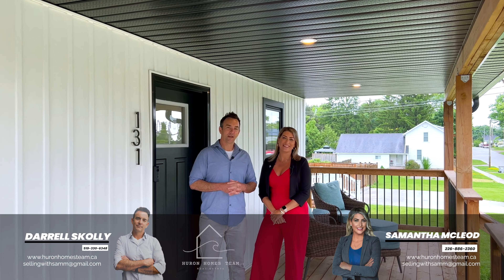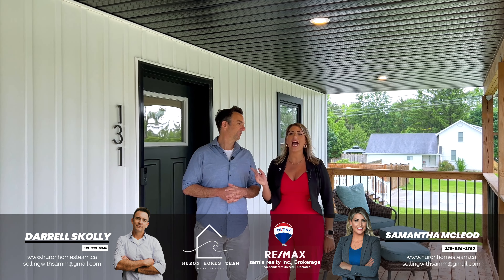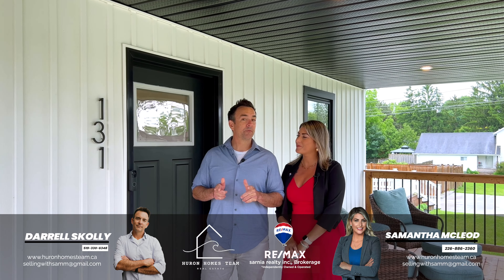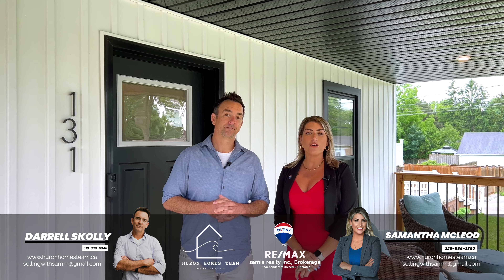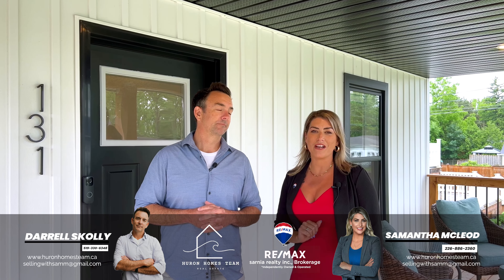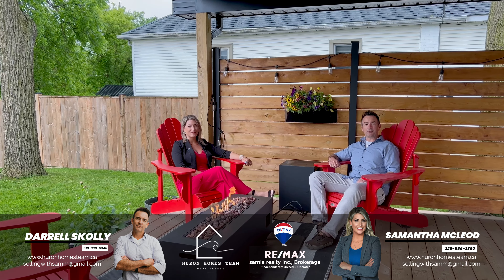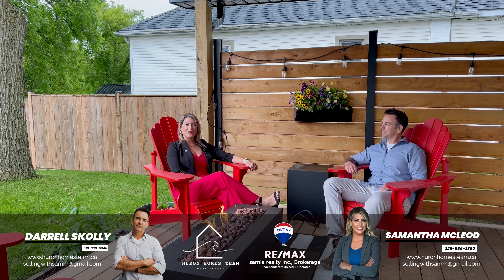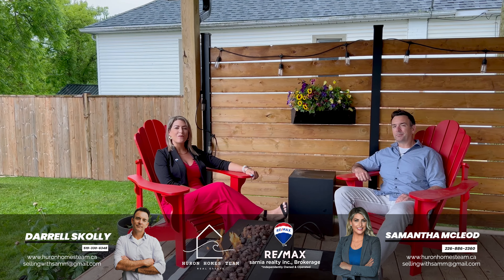131 John Street, Watford, ON Realtor